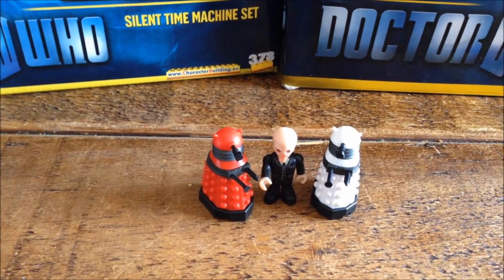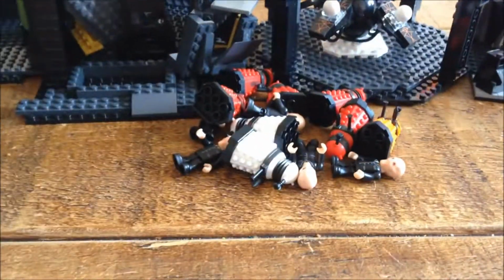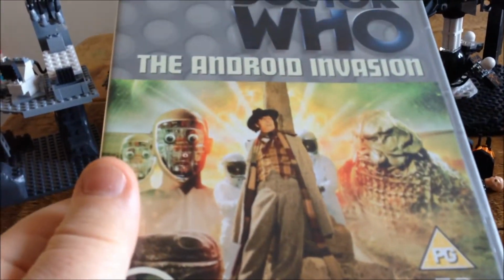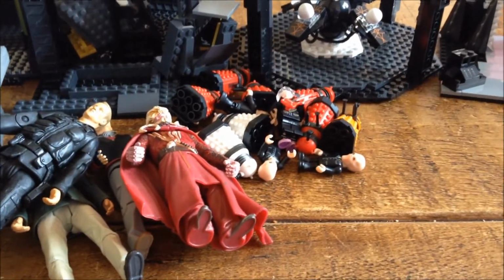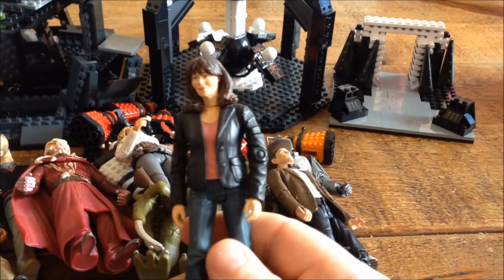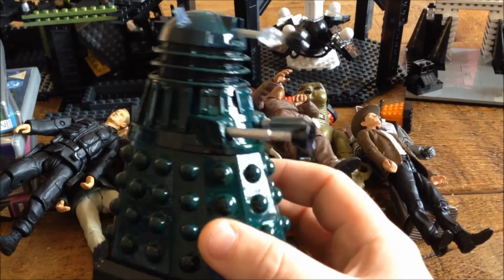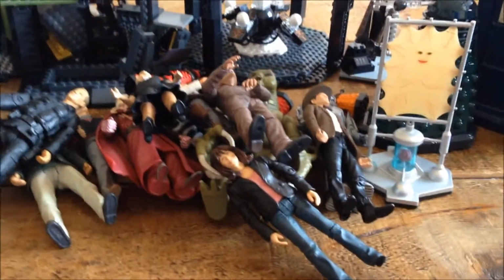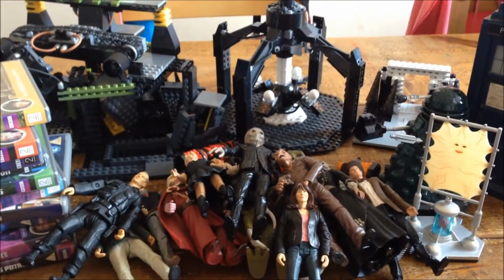Massive Doctor Who Lego and action figure pick up feb 2016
quick vid of all the stuff i found recently on car boot sales and charity shops.
sorry for the filthy joke at 8:30.